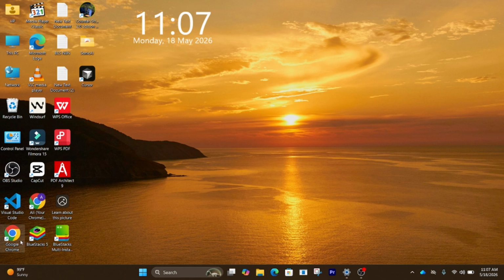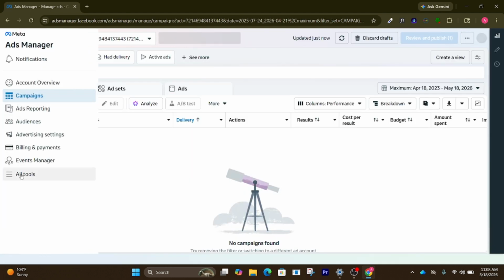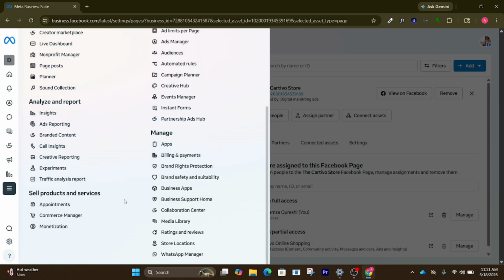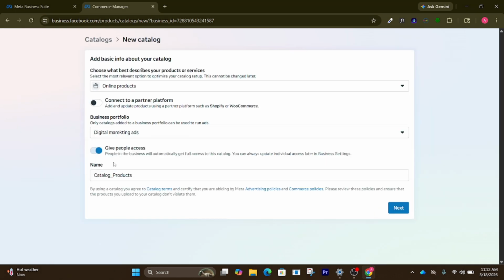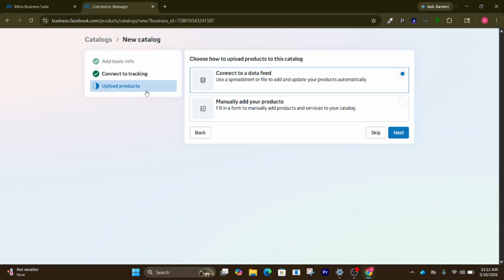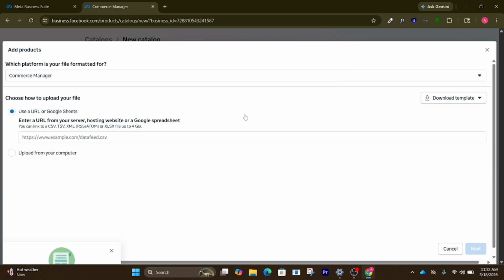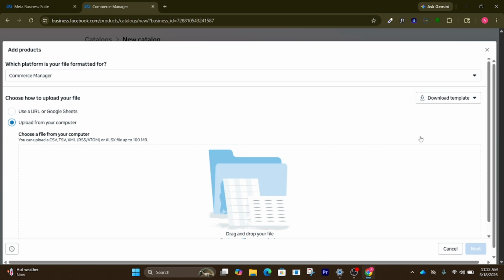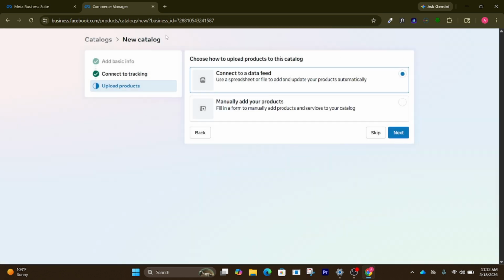How To Make Product Catalog In Facebook | Facebook Ads Catalog Tutorial: How to Create One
How To Create Product Catalogue Facebook

Learn how to create a product catalogue on Facebook and sync your store inventory using an easy method. In this video, I will show you how to set up and manage Meta Commerce Manager on your desktop or laptop quickly.

You will also learn how to configure partner integrations smoothly, fix common "Pixel matching data" errors, upload data feeds, and get the best dynamic ad performance on Windows 11 and Mobile layouts in 2026. This guide is beginner-friendly and easy to follow.

meta commerce manager tutorial 2026
setup facebook shop catalog
advantage+ catalog ads guide
facebook pixel catalog sync fix
upload data feed meta shop
shopify facebook channel setup
add items to facebook catalog 2026
dynamic product ads facebook tutorial
DOITWITHUS business tech